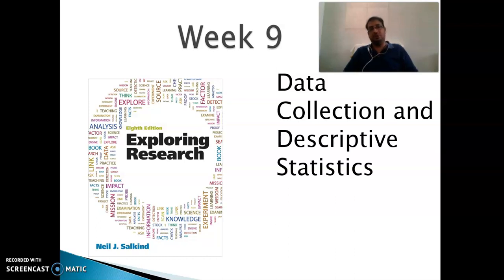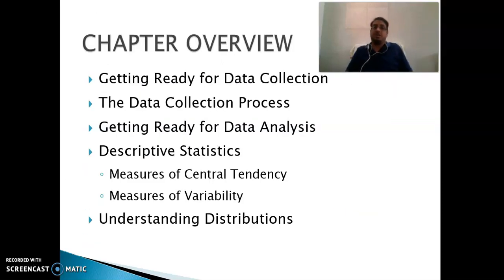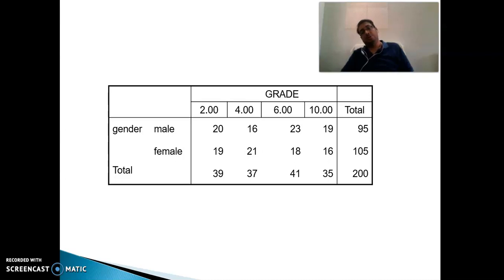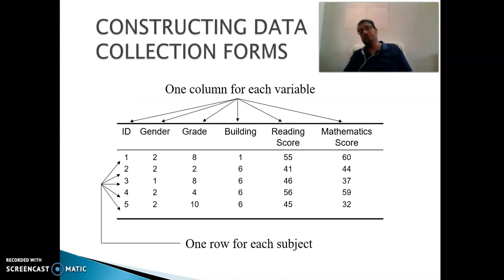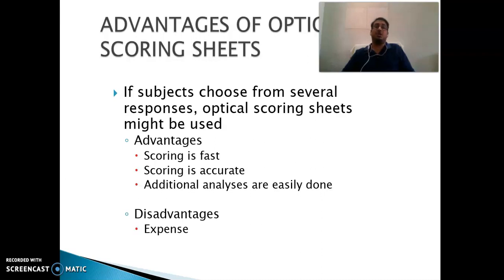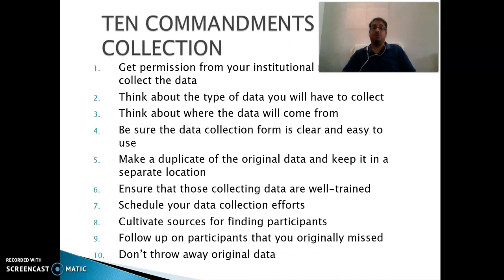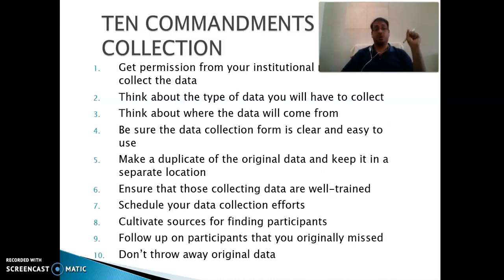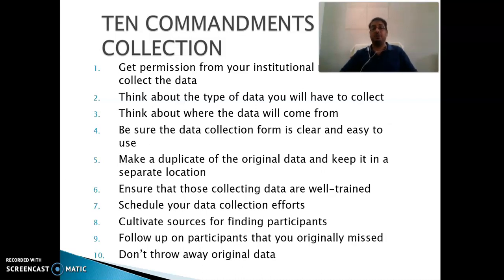Data Collection and Descriptive Statistics (Part-1)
Data Collection and Descriptive Statistics